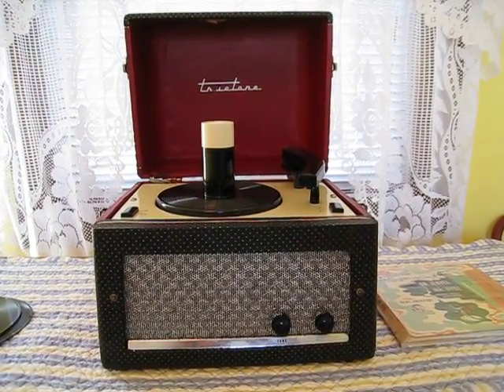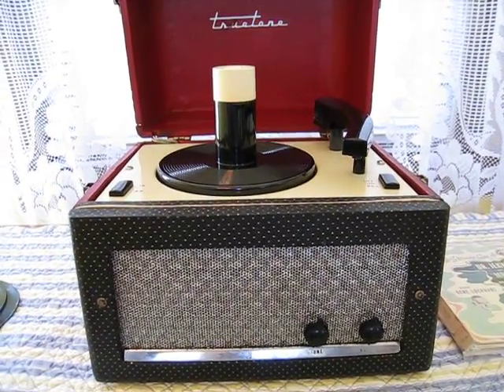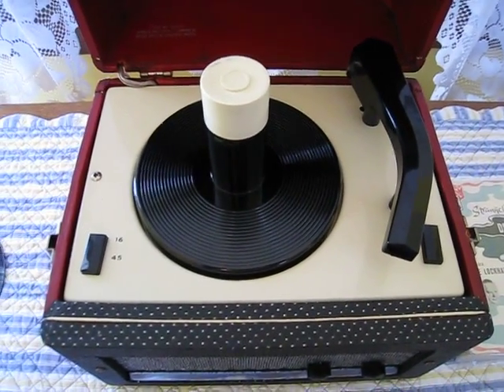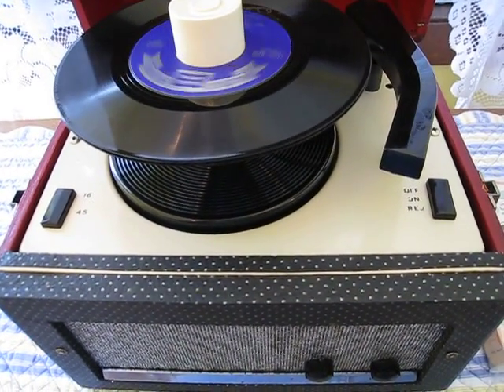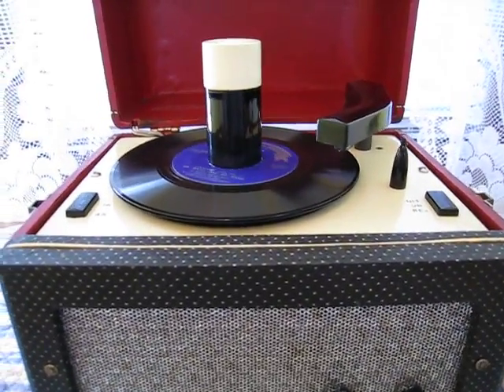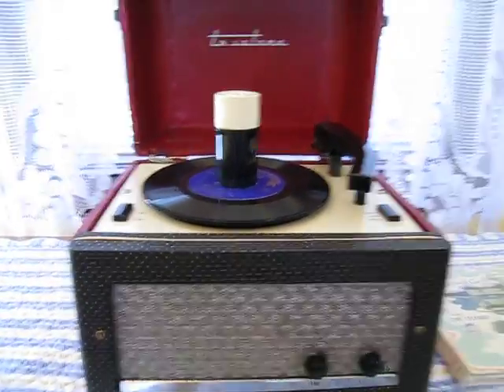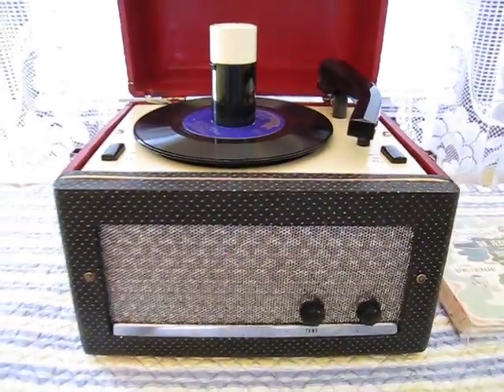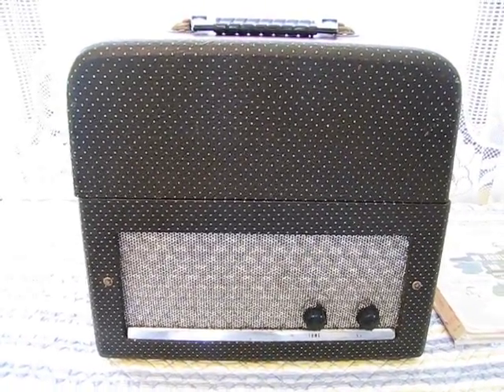FOR SALE: TRUTONE 2-Speed 16/45 RPM Record Player...COOL!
Here's an item that doesn't often show up for sale. This player features a 2-speed changer (16/45 RPM Model #1500) and was made by VM. For whatever reason, these changers were always paired with single stage amplifiers & didn't utilize their full capacity as a more desirable player. They're much sought after because of their ability to shut down after the last record was played. Believe it or not, there ARE 16 RPM records out there to be bought on the used market! It's mostly Church music & story book content though I'm sure someone out there has something a little classier!

This player has been gone through & restored to it's original intended working condition. It has new motor mounts, all new capacitors, new cartridge/needle combo, new plastic lever switches, new idler, CLA'd and is ready for years of enjoyment! It will be sold with the 16 RPM storybook records, too.

I hope you enjoyed seeing another piece of 50's history & yet another something a little cool & out of the ordinary!